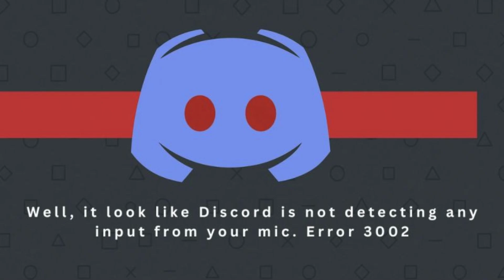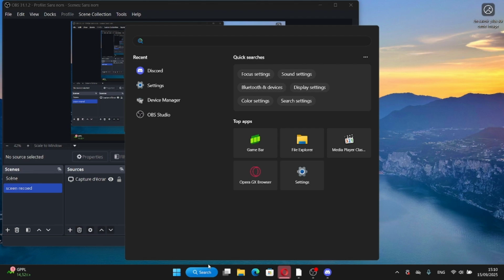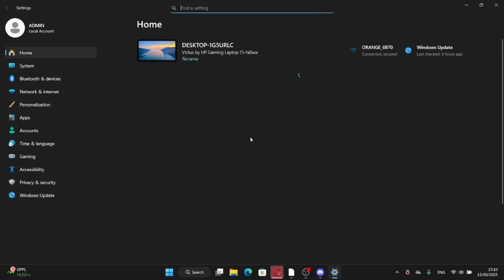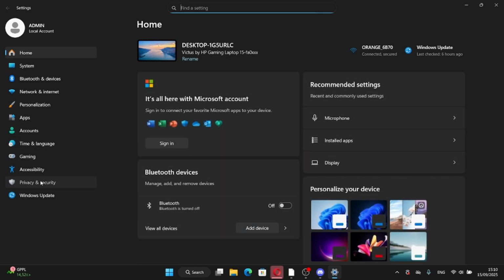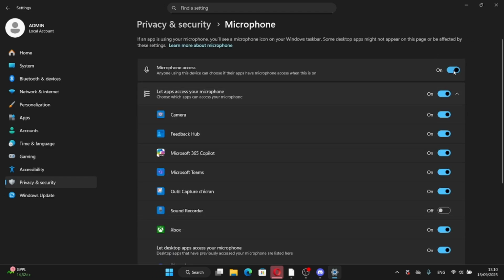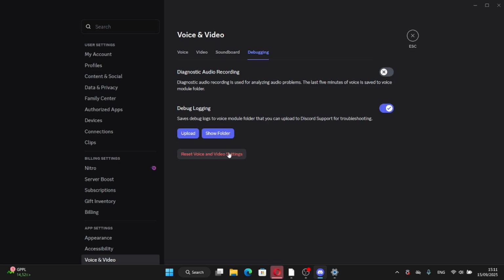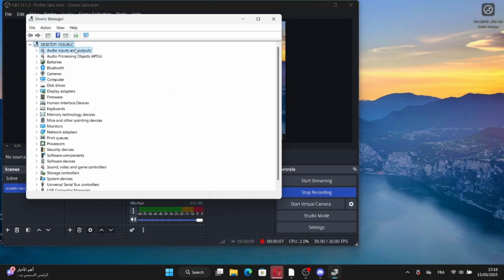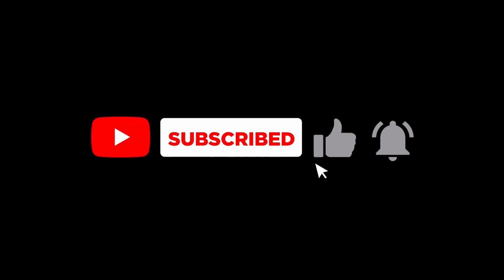Fix Discord Error 3002 (2025) - Mic Not Working on Windows 10/11 !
Hey friends! In this quick tutorial, I’ll show you how to fix Discord’s Error 3002 when your microphone isn’t working on Windows 10 or 11. Get your mic back online with these easy steps!